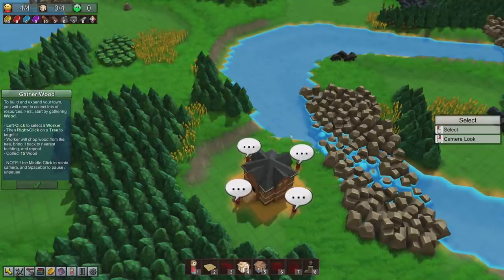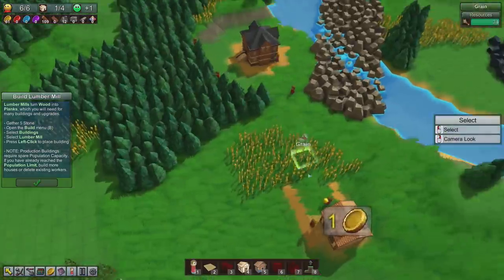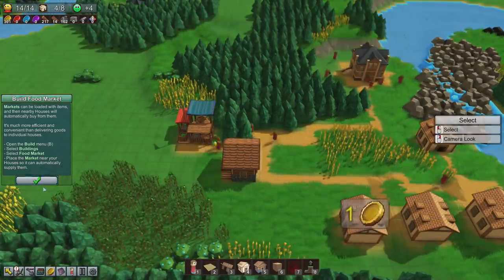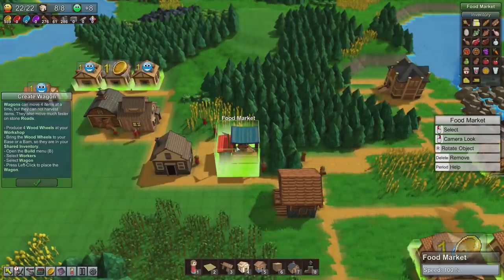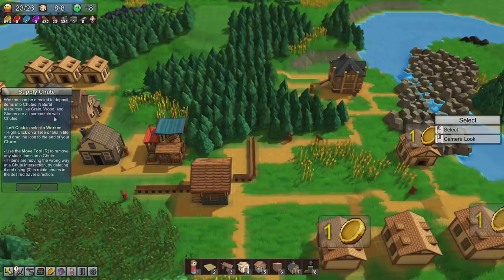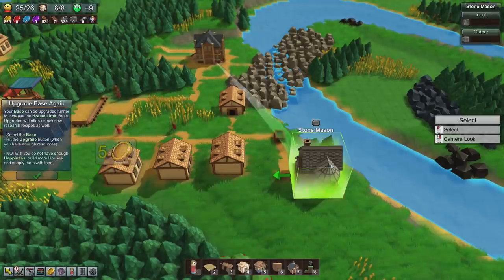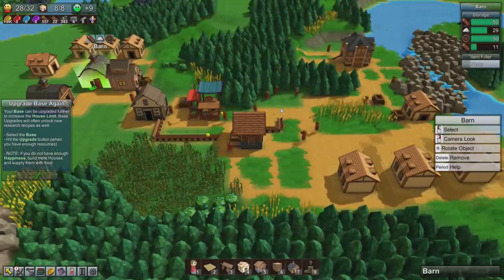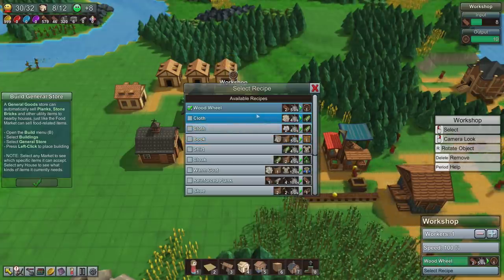Factory Town - BUILDING A VILLAGE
Factory Town! I build myself a quaint village in this very chill factory building game!

Mailbox:
The Yogscast
4th Floor - King William House
13 Queen Square
Bristol
BS1 4NT